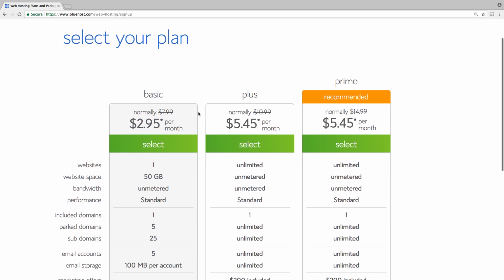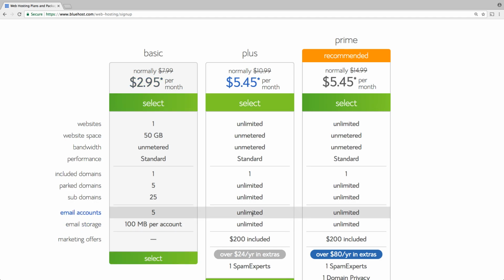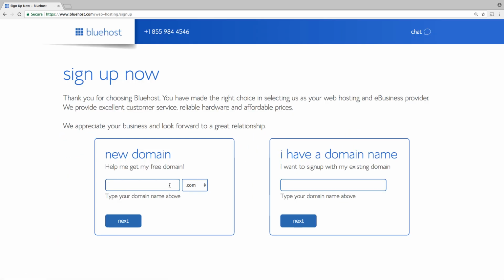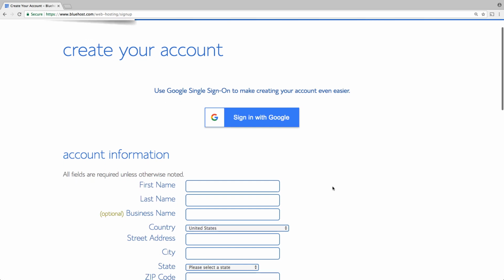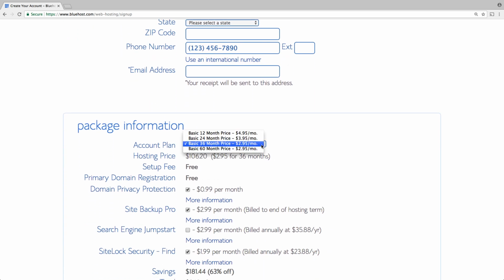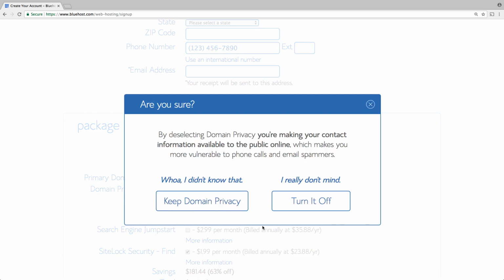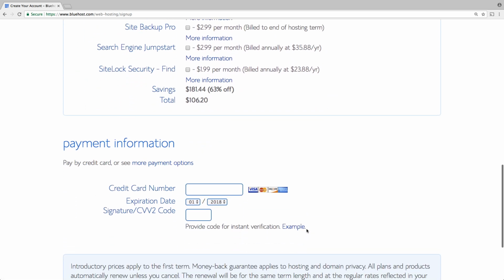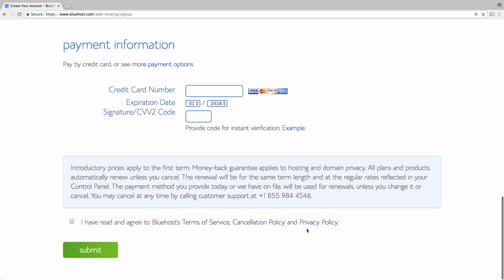How To Get WordPress Hosting: Fit Web Themes Business Edition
0:06 First Step is to Sign Up a Hosting Plan
0:32 Bluehost Pricing Plan
0:55 Choosing Your Domain Name
1:15 Finish Making Your Account by Entering Your Personal Information
1:40 Domain Privacy